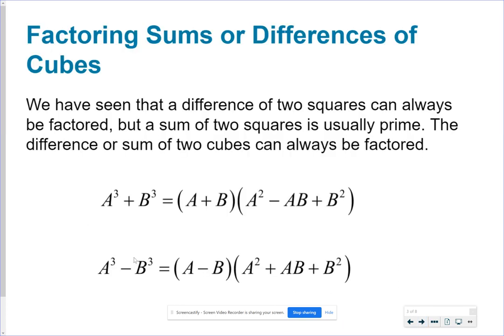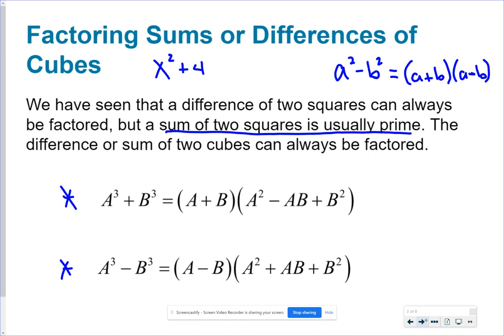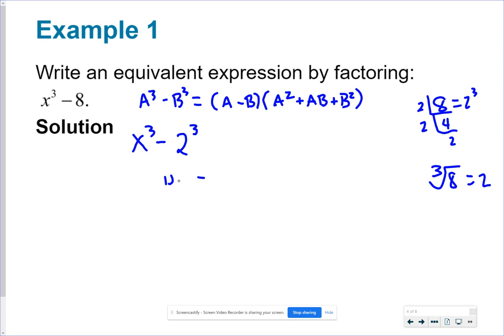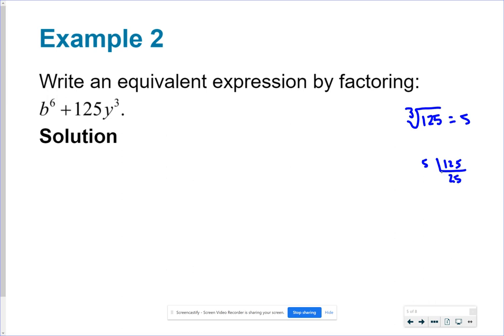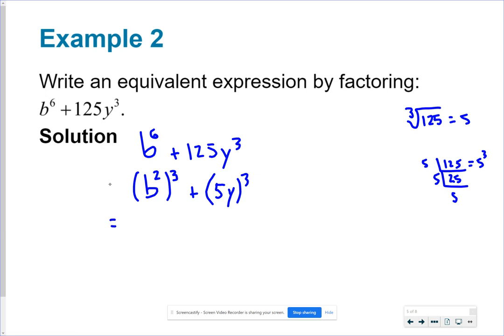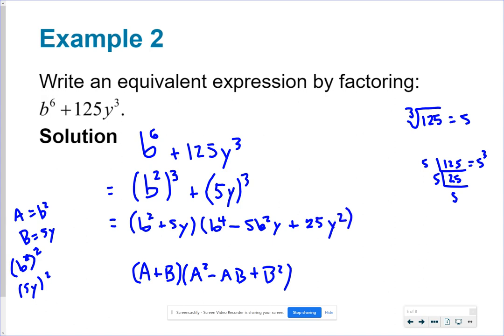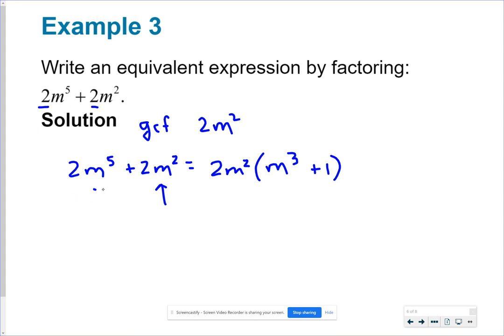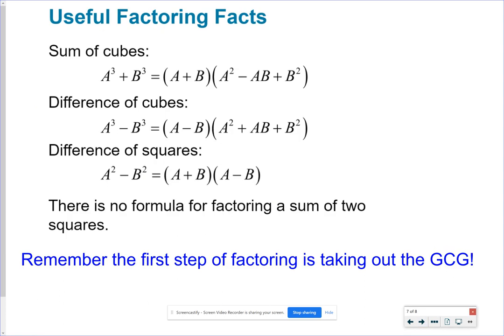4.6 Factoring Sum or Difference of Cubes